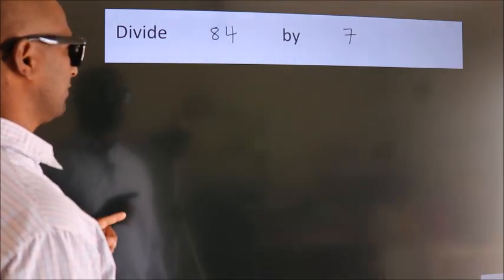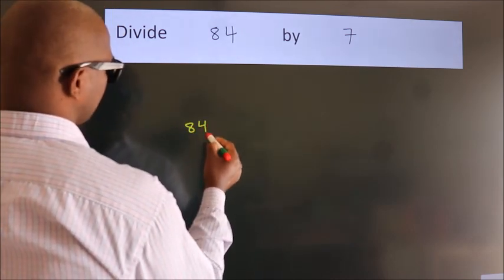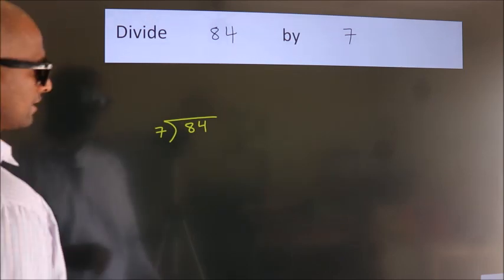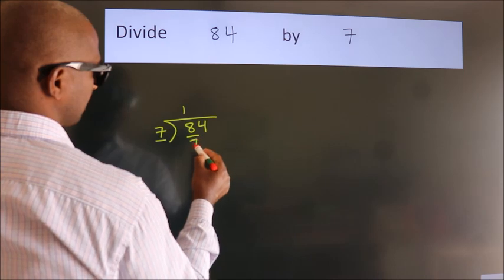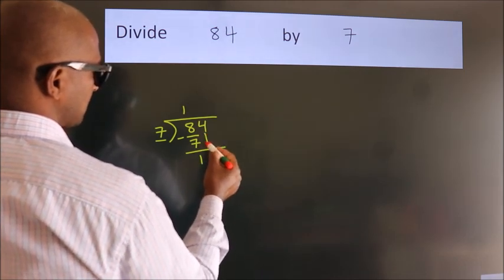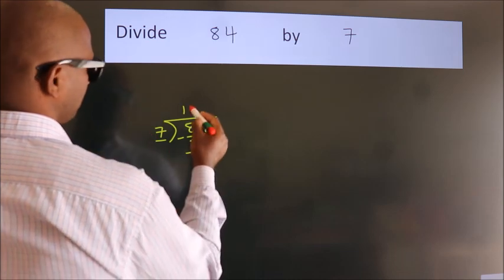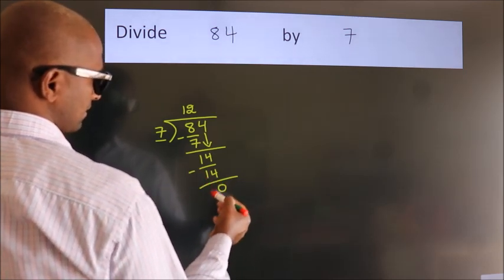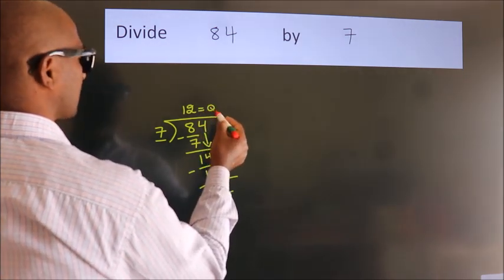Divide 84 by 7 Divide completely